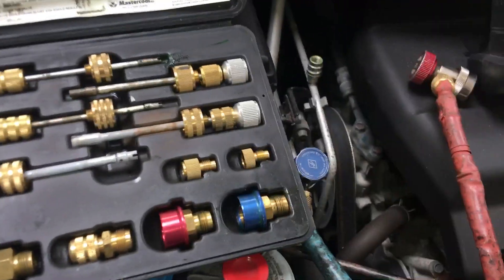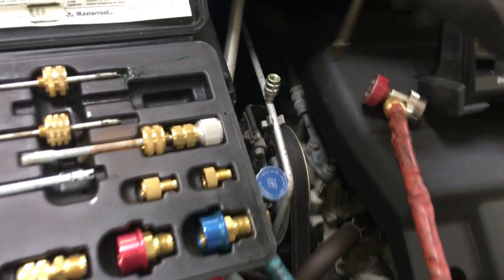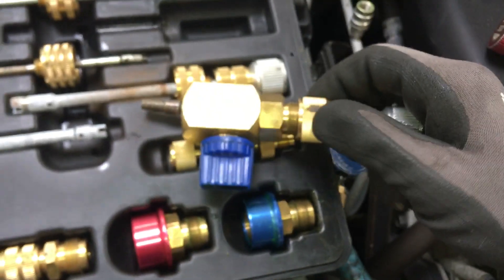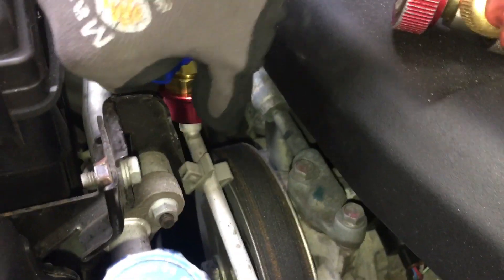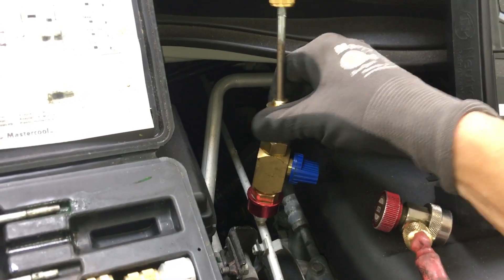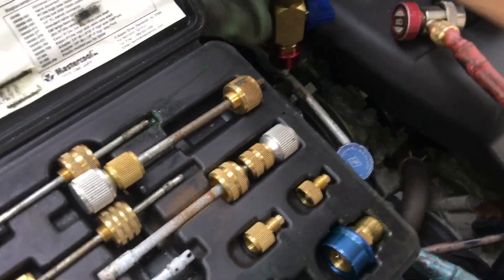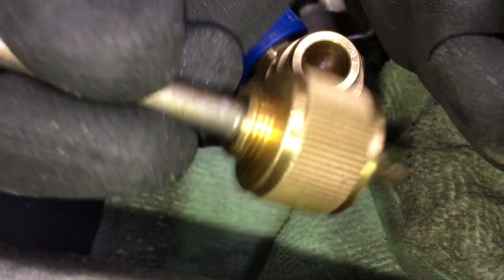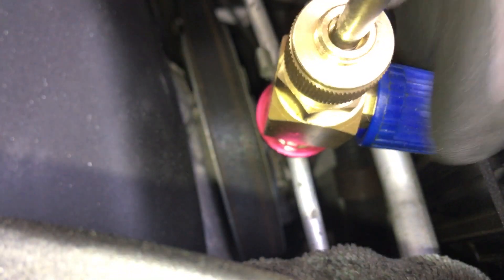Replacing Valve core￼. It works better with refrigerant and two hands not low pressure nitrogen￼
OK. I give up holding the damn phone and trying to do something I need to hand just doesn’t work

And when there’s refrigerant in the system it works perfectly I decided to use nitrogen and it was a low pressure and one hand did not work correctly￼